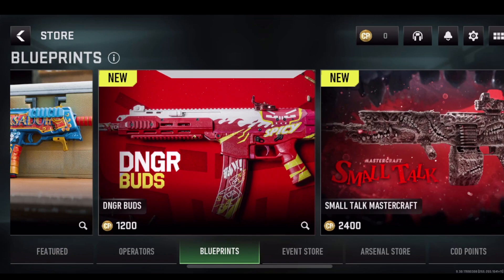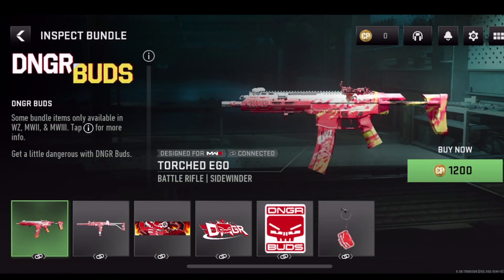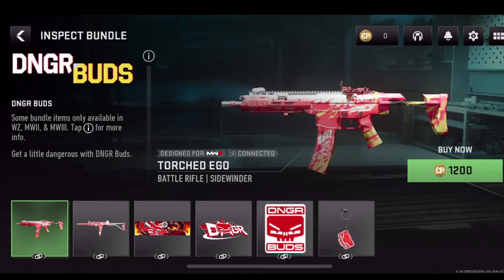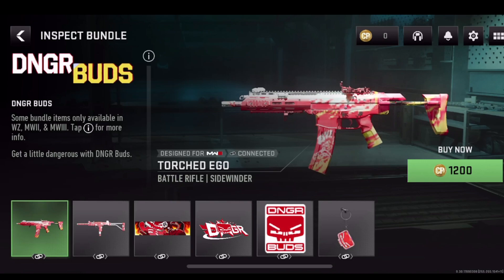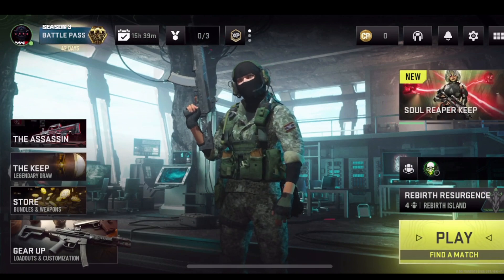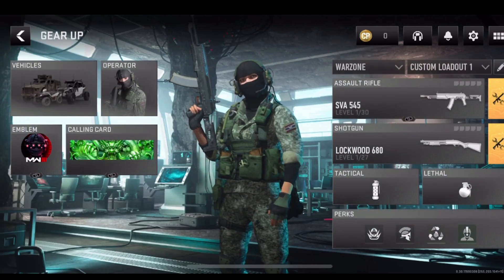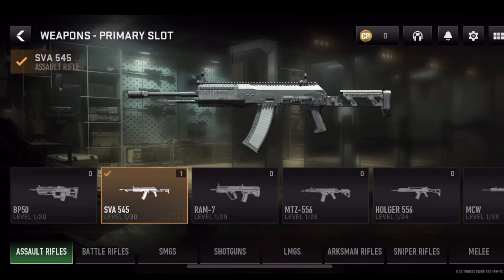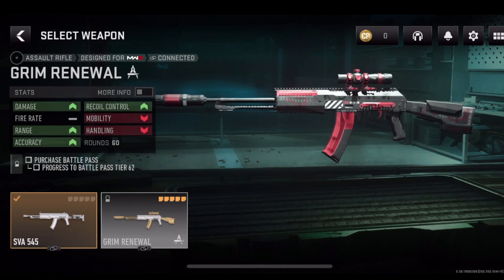How To Buy & Equip Weapon Blueprints in COD Warzone Mobile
In this video I will show you How To Buy & Equip Weapon Blueprints in COD Warzone Mobile It's really easy and it will take you less than a minute to do it!